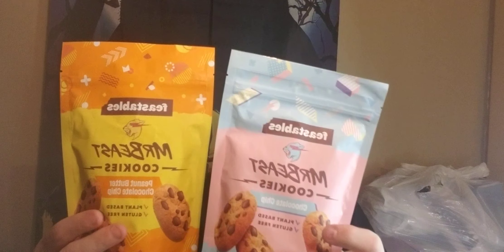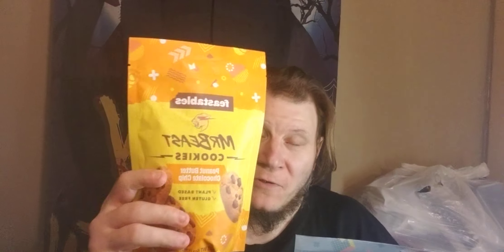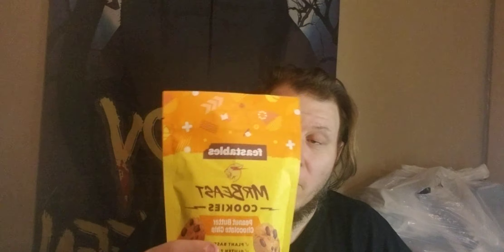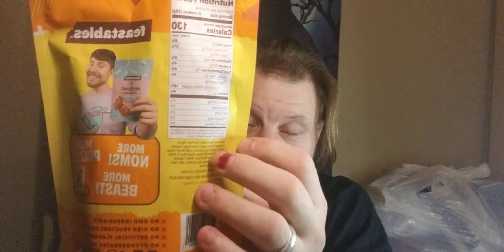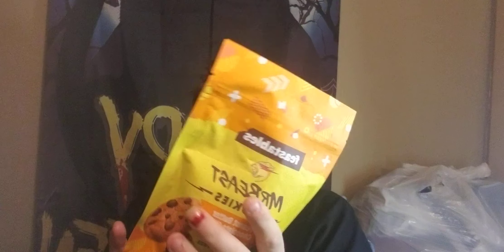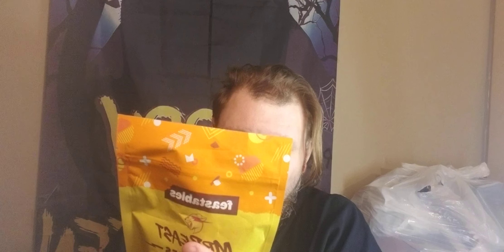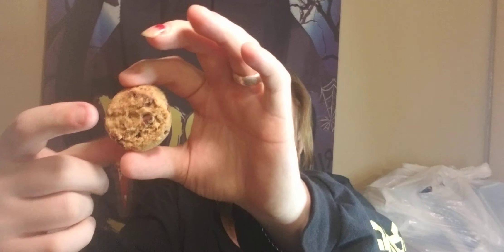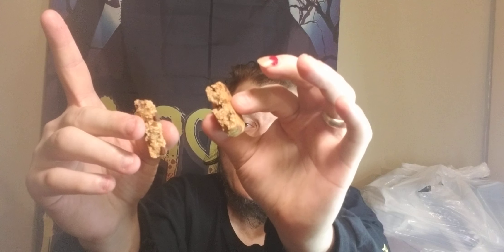Mr Beast Cookies taste test Peanut Butter Chocolate chip